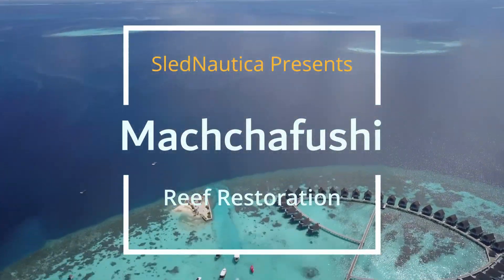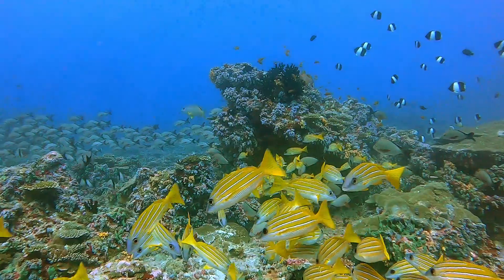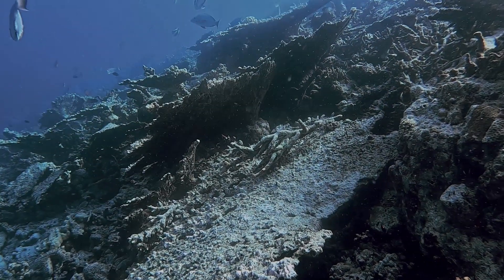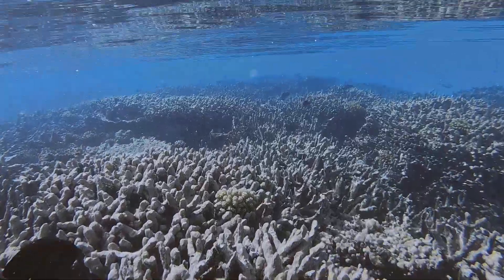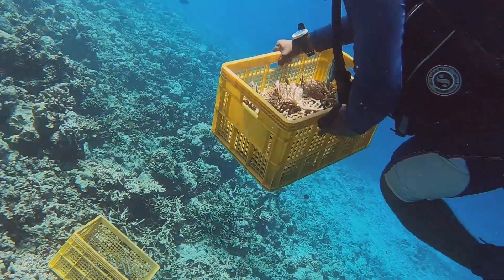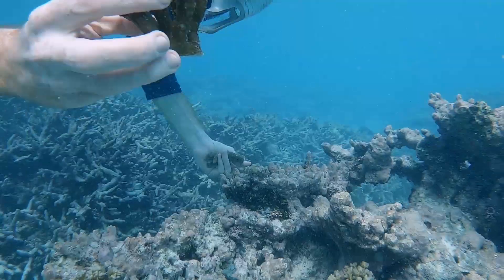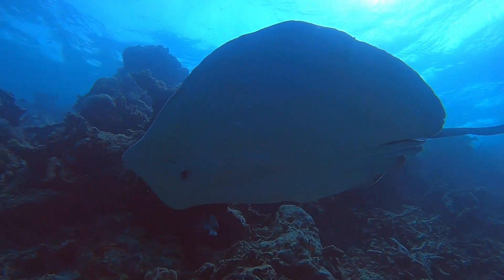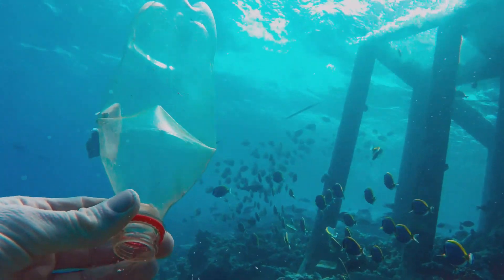The Story of Machchafushi- Coral Reef Restoration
With our paradise islands under threat, we take a look a the story of Machchafushi. With its coral reef almost completely dead, i began a project to bring back the life to the reef and restore this oasis to its former glory. Join me on a mission into the crystal clear blue waters of the Maldives and see how we can protect these magical parts of our planet.